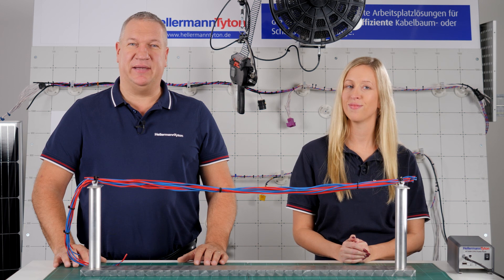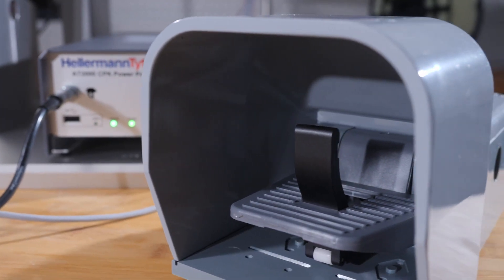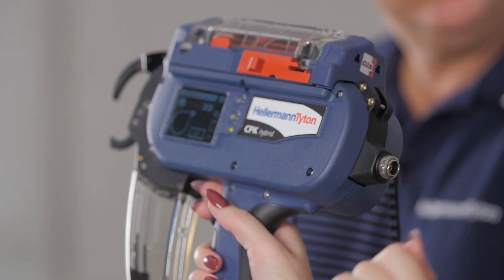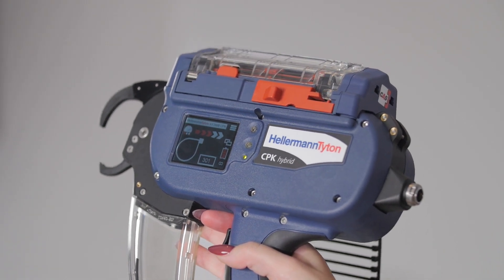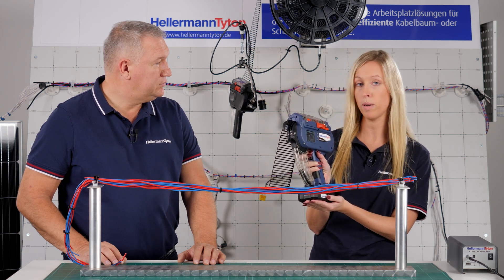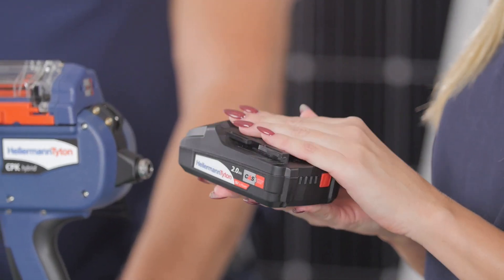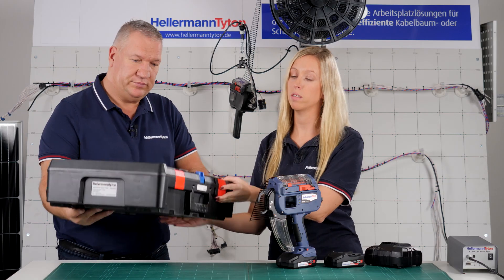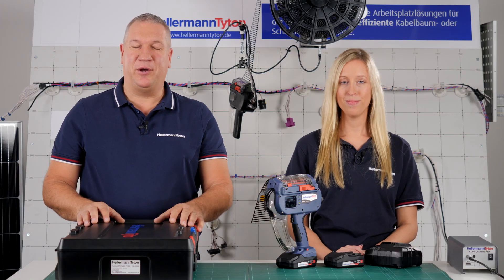Automatic cable tie gun Autotool CPK hybrid tutorial video (EN)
The CPK hybrid is a multifunctional Autotool that can be operated when connected to a power supply or with a battery.

Use cordless design when far away from power source (e.g. outdoors/solar fields or other) or corded design when working in factory environment.

Automated high quality cable tie application
•  5 tension and 3 quality settings - Can be integrated in fully automated production lines
• 20% faster binding: just 0.65 seconds at maximum speed (with the old AT2000 CPK, binding took between 0.8 and 1.2 seconds, depending on quality and strength)
• Process-reliable, consistant and reproducable bundling, cutting up to Ø 20 mm
• HT Data Management CPK software (included)
• For extensive data evaluation and monitoring of the tensioning process
• Long lasting batteries: quick charging time, with a fully charged battery more than 8,000 bindings can be applied

Features and Benefits:
► automated cable tying system that is either operated electrically with a Power pack or with a battery
► Integration into fully automated production lines (Power pack CPK with control box necessary)
► Cycle time 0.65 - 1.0 sec. depending on quality and force
Stationary and flexible use with devices possible or independently with battery
► HT Data Management CPK software (included) - for extensive data evaluation and monitoring of the tensioning process
► Process-reliable, constant and reproducable bundling and cutting up to Ø 20 mm
► Removable handle for space-saving integration into automated production lines

turbo